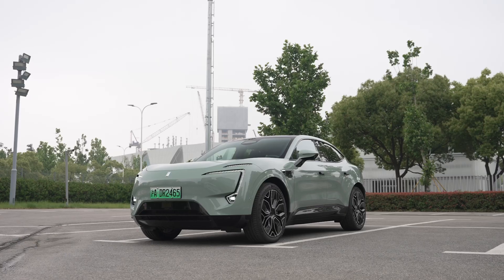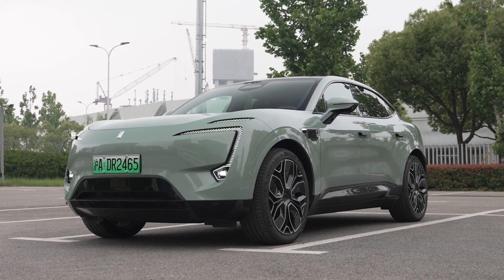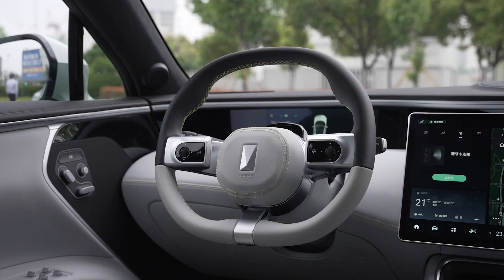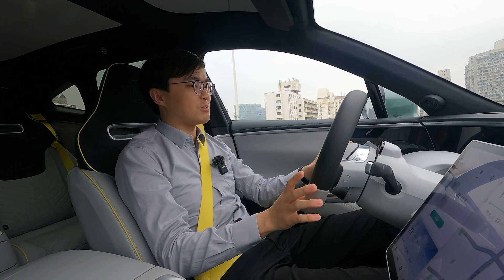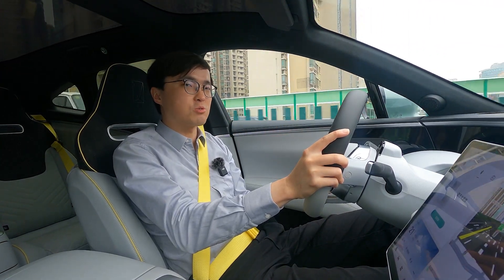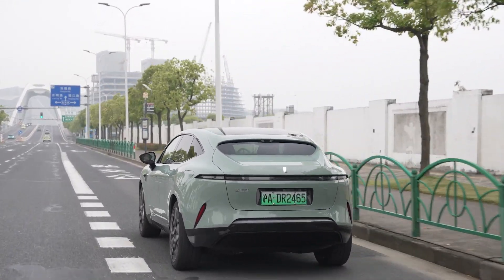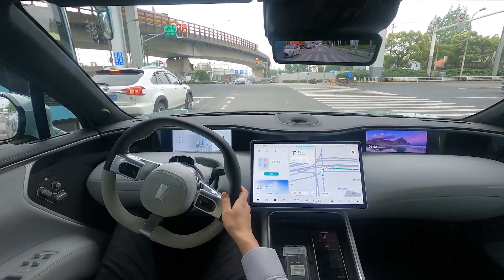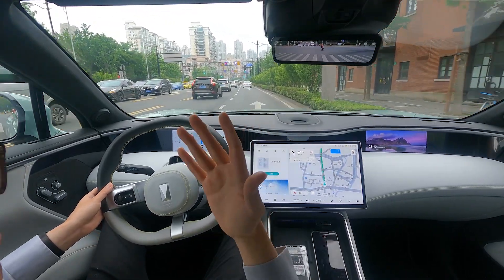Amazing Urban Autonomous Driving by Huawei - Avatr 11 Review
For once, this is not a minimalism EV. All hail for that.
Chapters
00:00 Intro
01:21 Background
02:02 Stellar Exterior
02:32 Anti-Minimalism Interior
03:32 Premium Ride
07:15 Leading Autonomous Driving
10:08 Too Many Beeps
11:54 Where Are the Others?